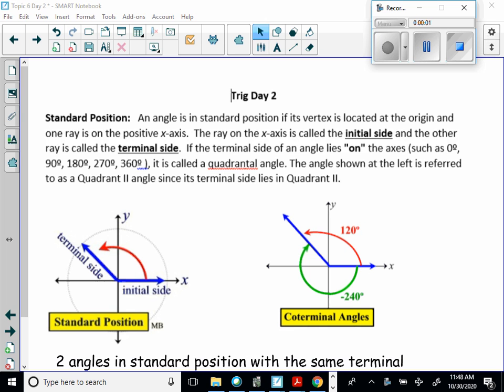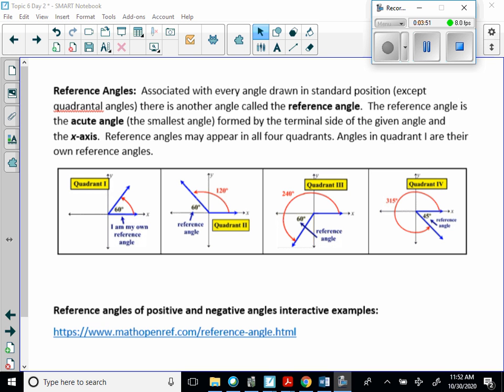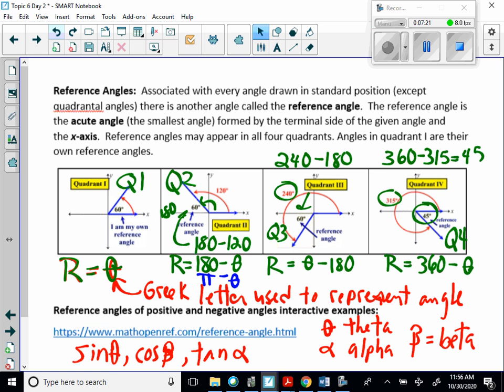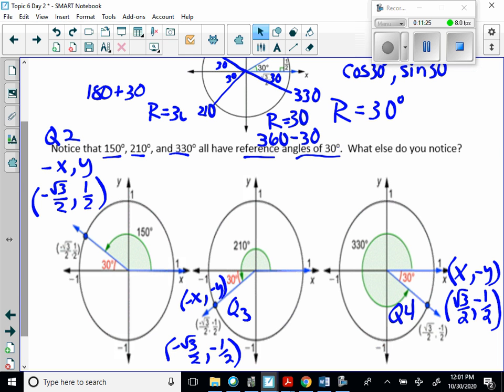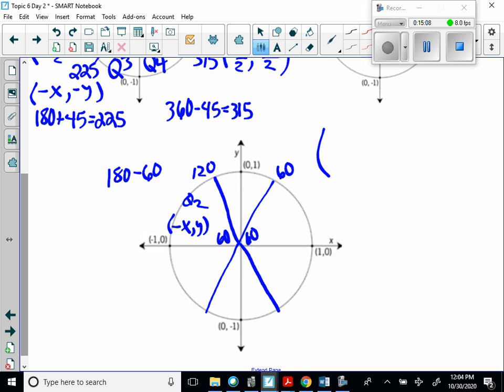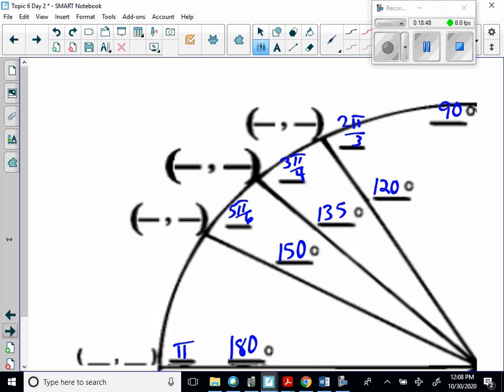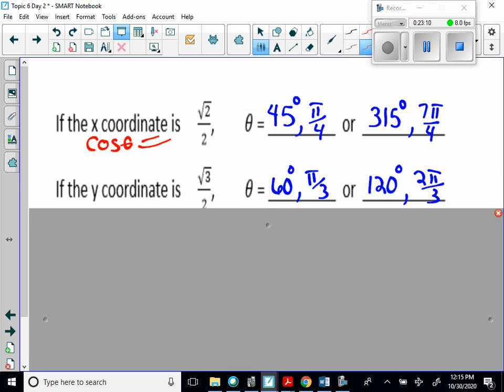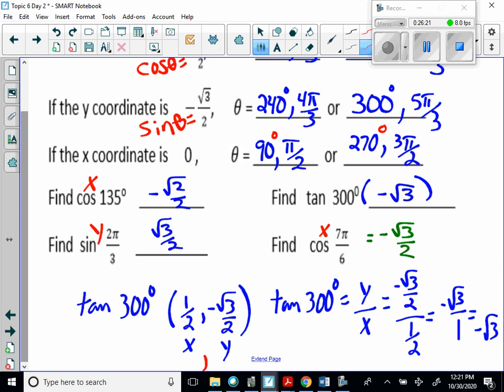Notes trig day 2 unit circle